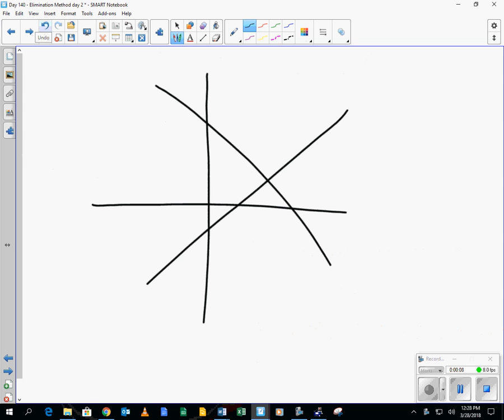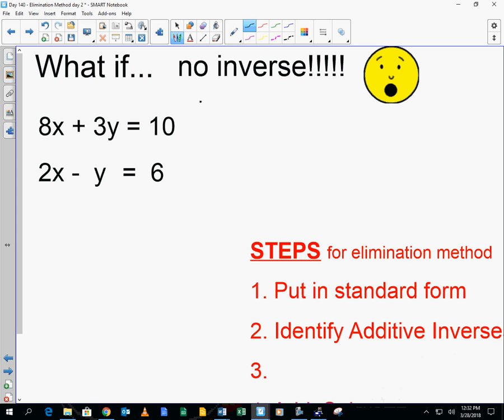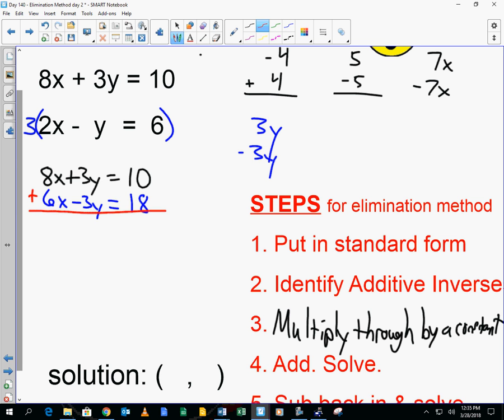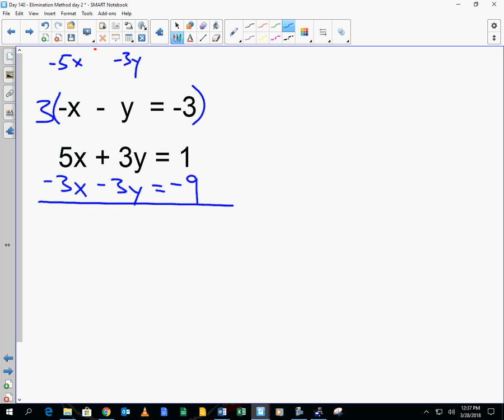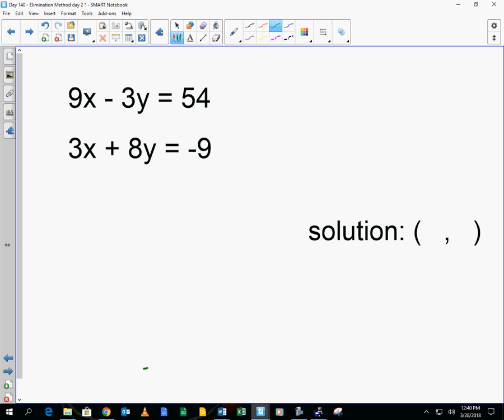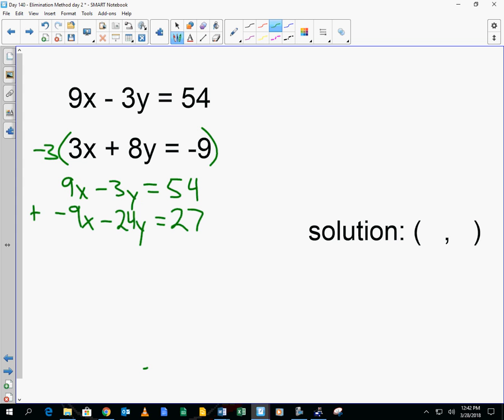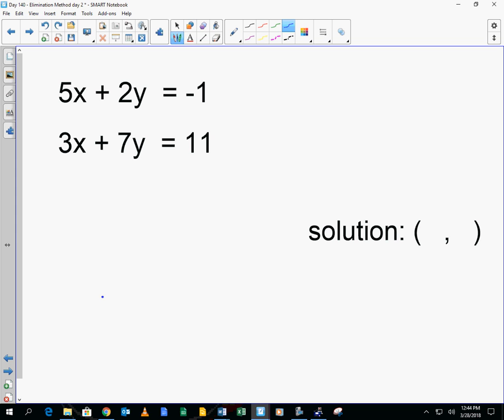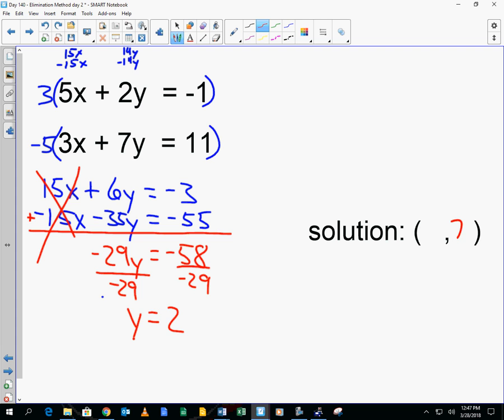Algebra 8 solving Systems by Elimination Day 2